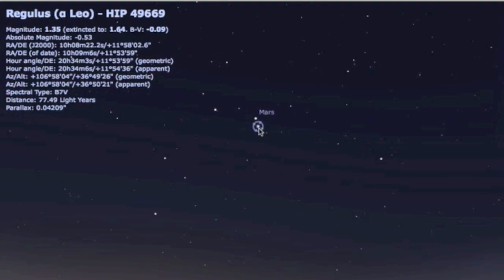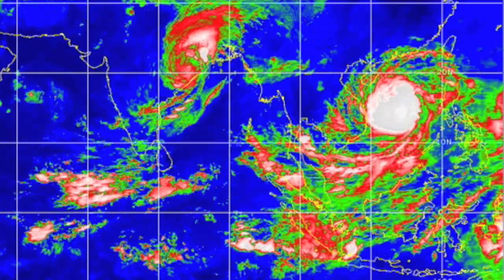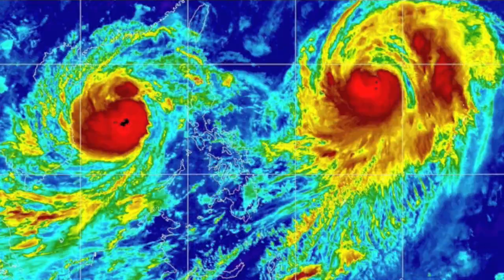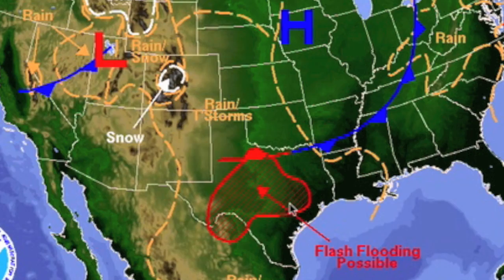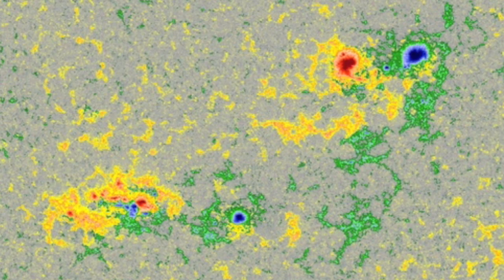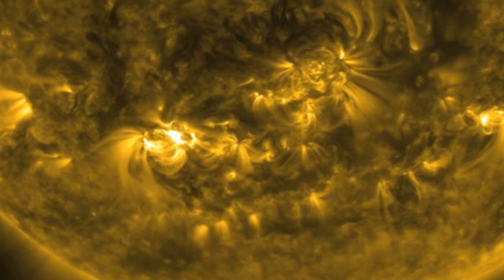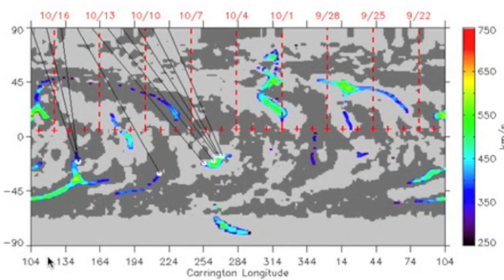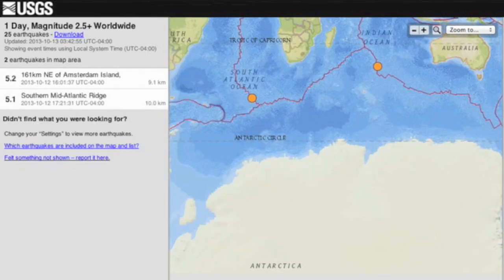3MIN News October 13, 2013: Storm Watch, Sun is Still Flaring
Fly on the Wall: 15.5 hrs total
Counterstrike Ch1 Posted
Starwater Ch1 Posted
Starwater Ch2 Posted
Counterstrike Ch2 Due November 1
Evening News: 95% Daily Upload Rate
Private Forum: Online, Troll-Free